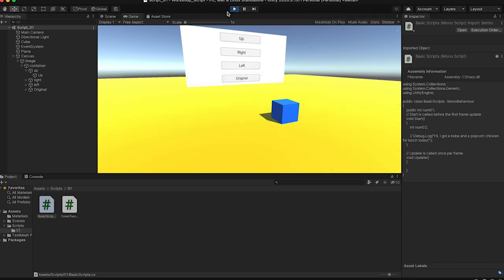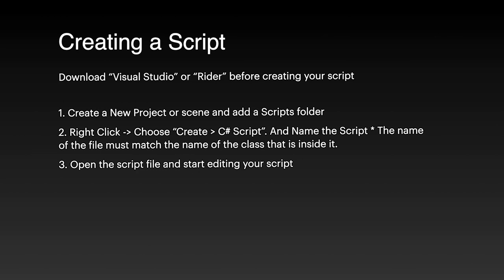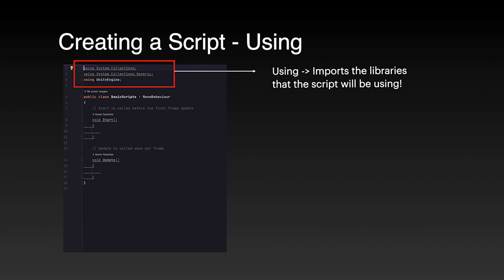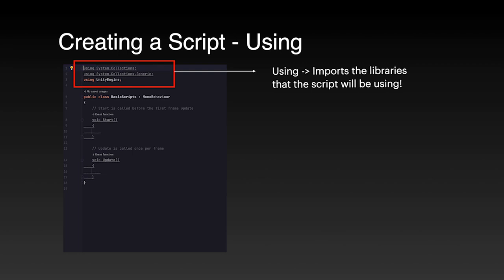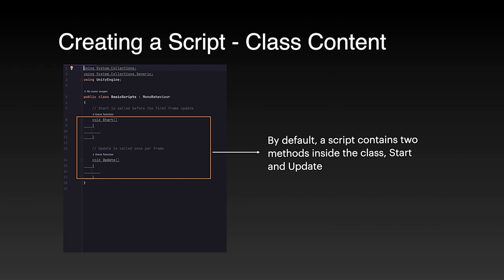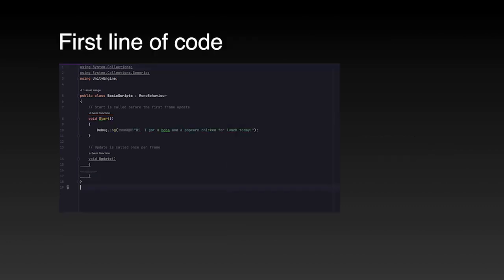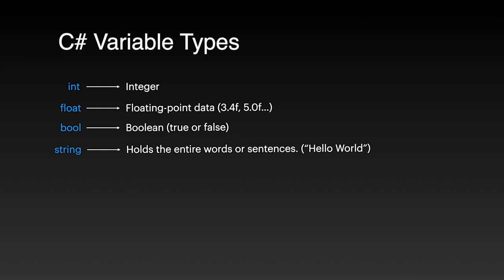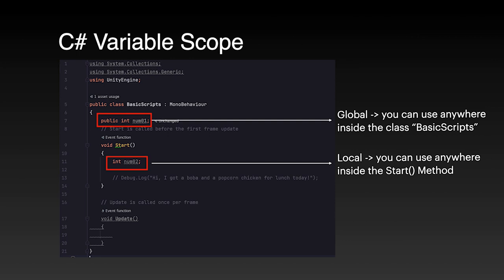Unity Workshop #06 For Beginner Change a Cube through UI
Basic Unity script coding + Change a Cube through UI